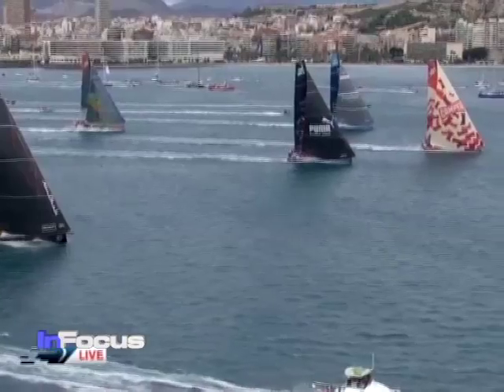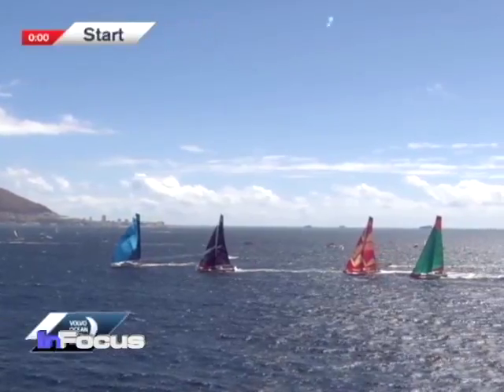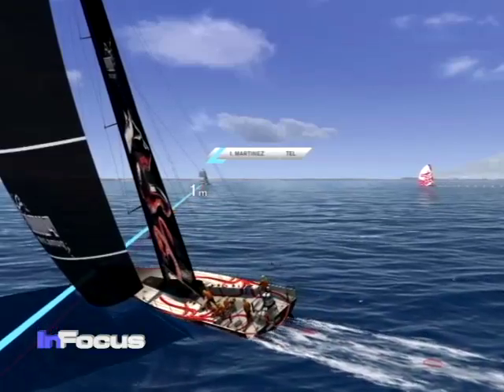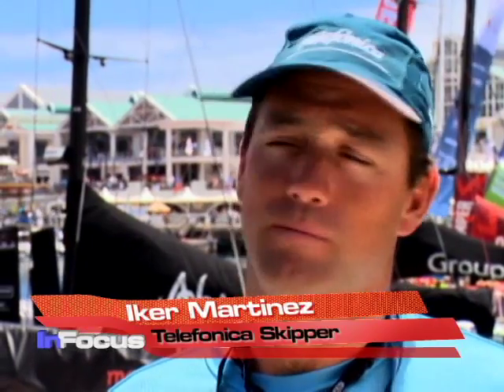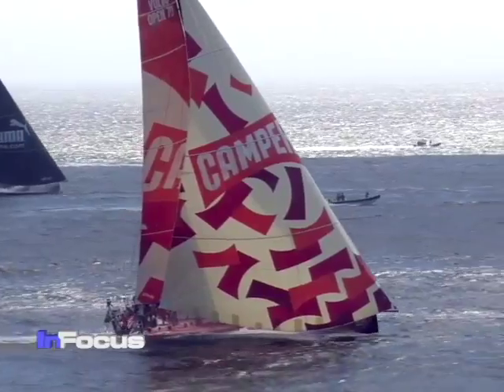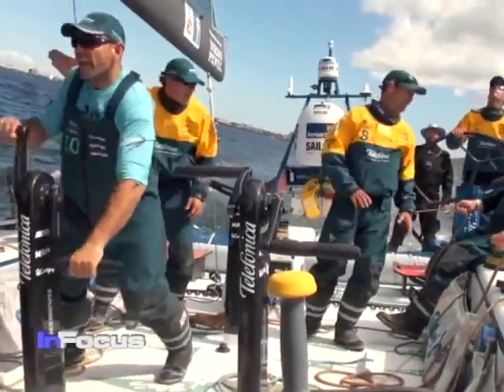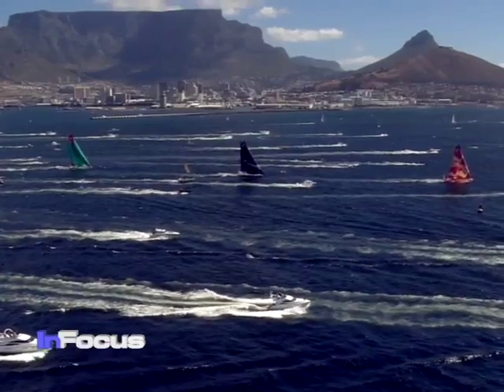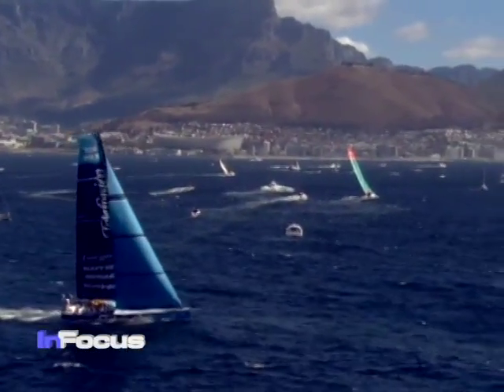World Volvo Ocean Race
VOA's Carolyn Turner gives an update on the World Volvo Ocean Race after six sailing race teams have battled sleep deprivation and bad weather on the South African coast.